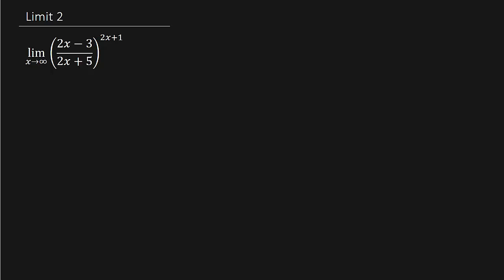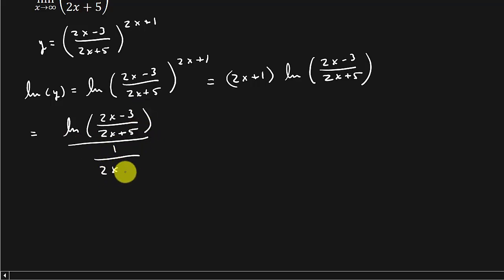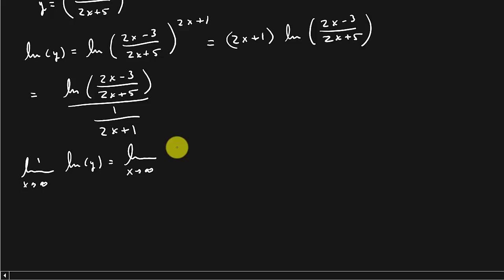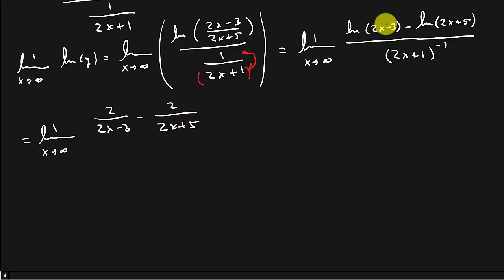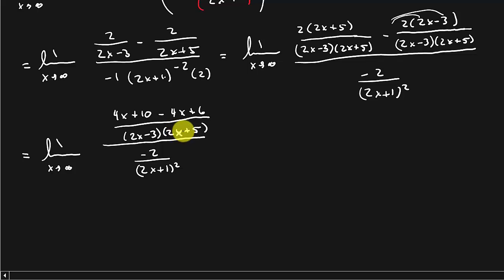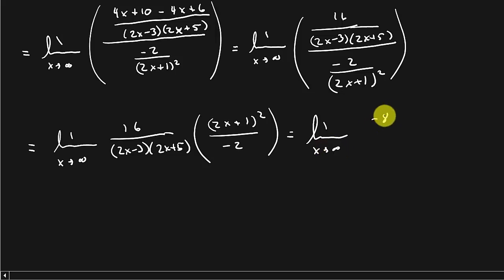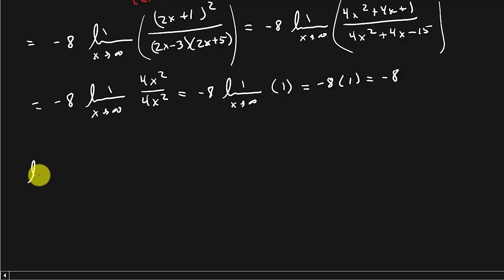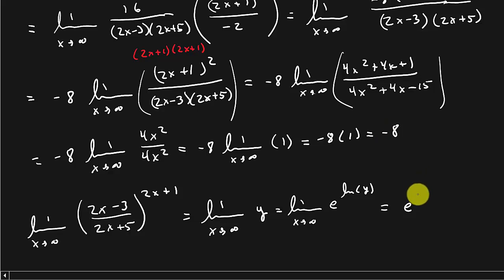Find The Limit ((2x-3)/(2x+5))^(2x+1)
This video shows how to find the limit of a function using L'Hospital's Rule in indeterminate form.